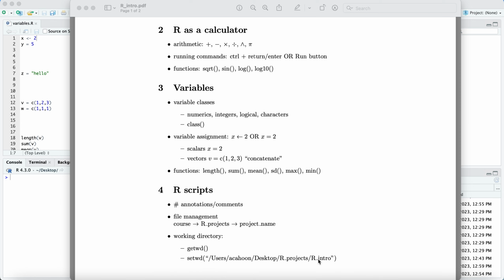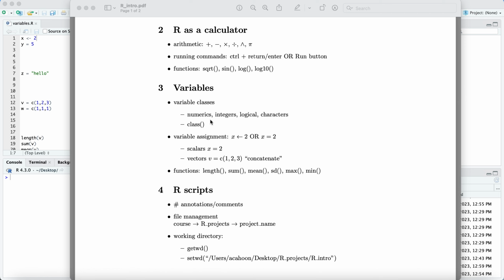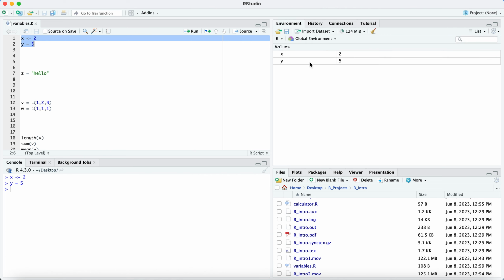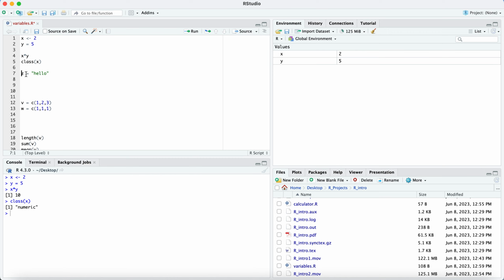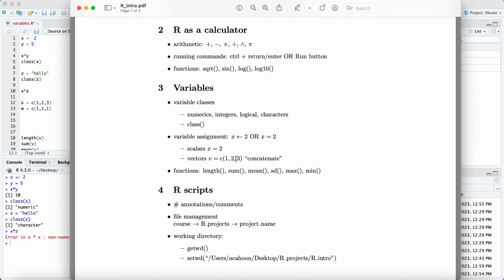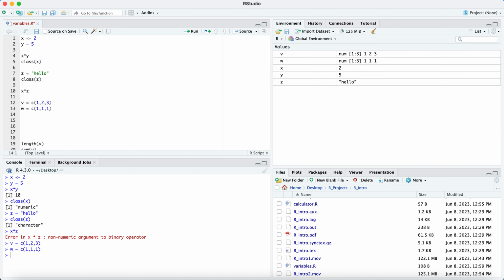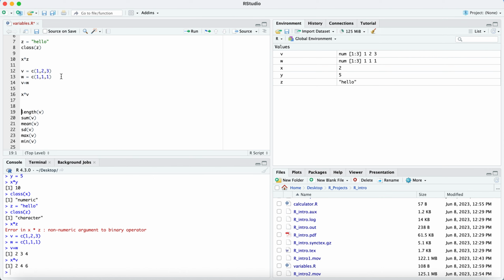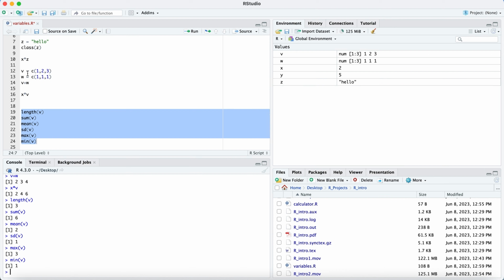3: Variables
Introducing variable classes and how to assign variables as scalars and vectors. Also using some basic algebraic and statistical functions.